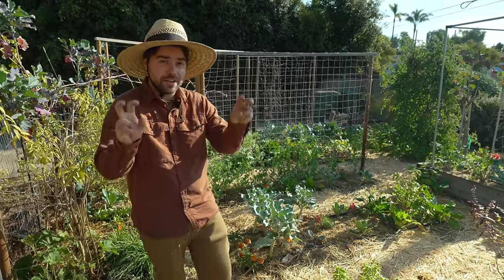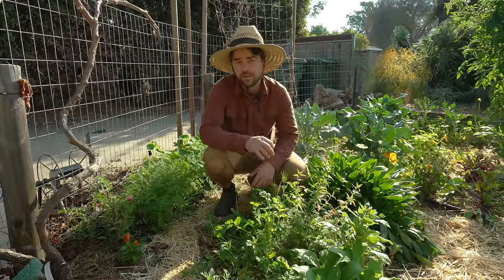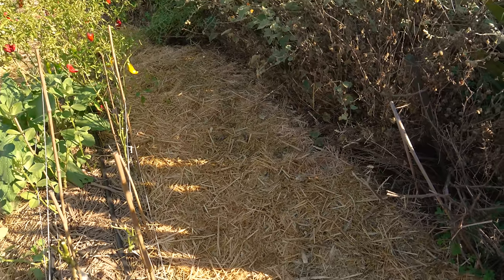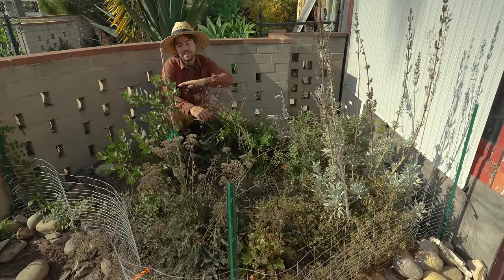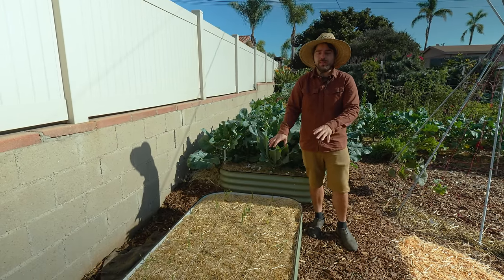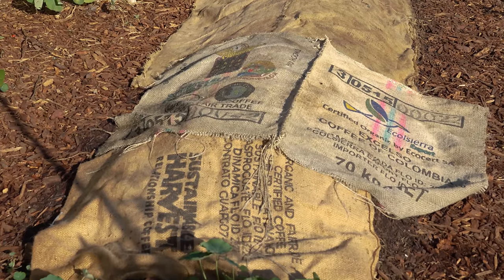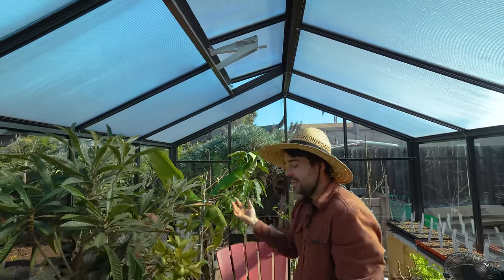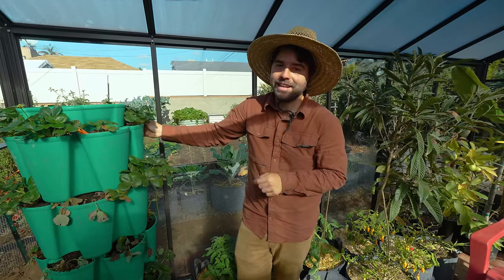My December Garden Has Never Looked Better!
I have to admit that winter is my favorite gardening season now. Pest pressure drops, we get enough rain that I don't need to water anything, plants grow slowly and require less work, and everything taste delicious! Also. Now that I have a greenhouse I can finally start pushing some growing boundaries so lets tour it all AND the native garden!

For my specific setup ask for the Epic Gardening/Jacques greenhouse, their customer service will know and help you out!

SUPPORT JACQUES

TIMESTAMPS